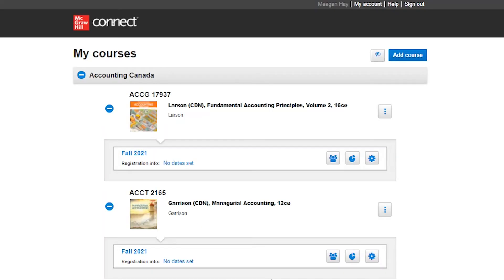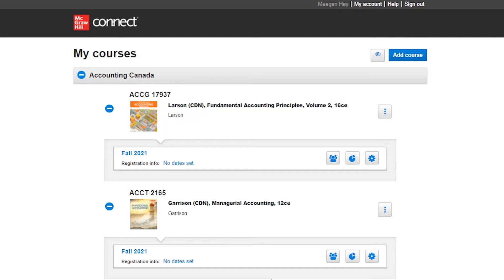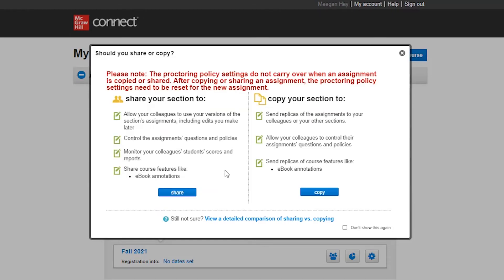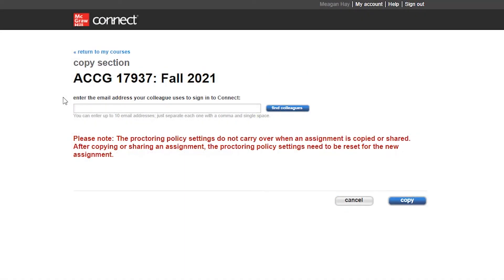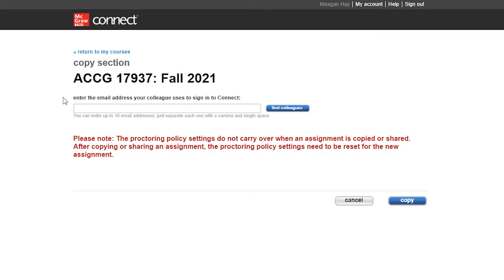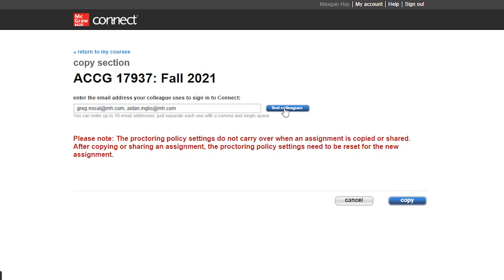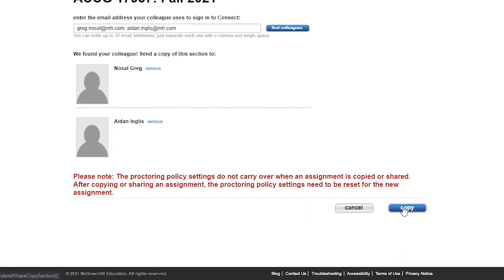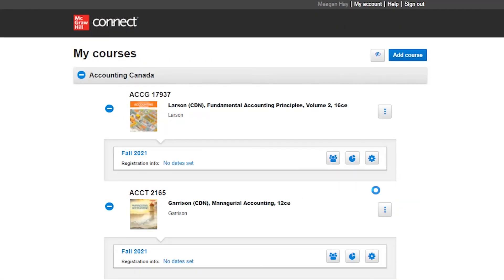Copying a Connect Course Section to a Colleague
Need additional help?